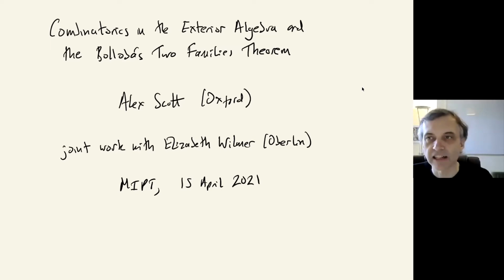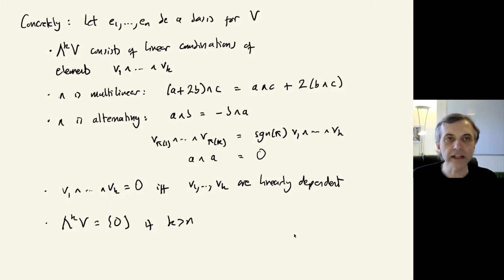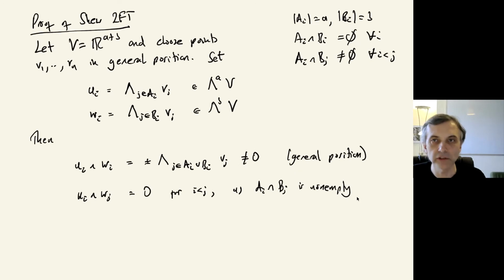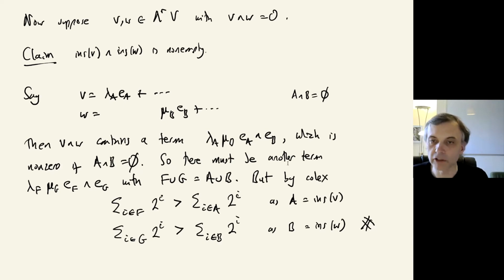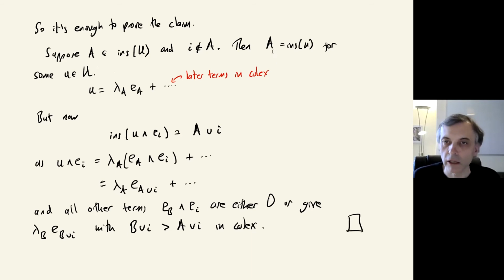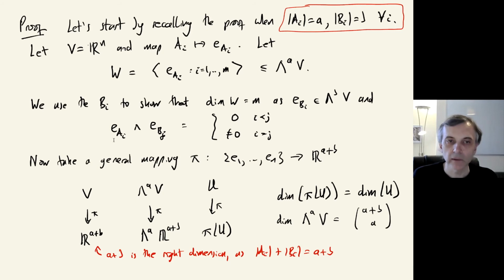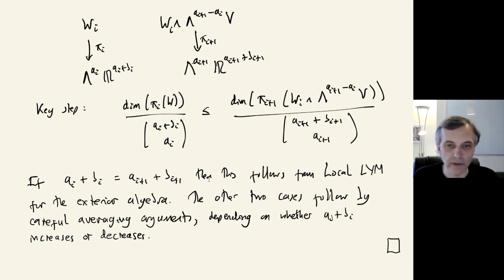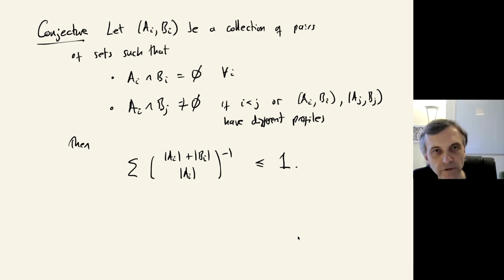Alex Scott "Combinatorics in the exterior algebra and the Two Families Theorem" | Big Seminar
It is our pleasure to share the Big Seminar talk "Combinatorics in the exterior algebra and the Two Families Theorem" by Alex Scott.